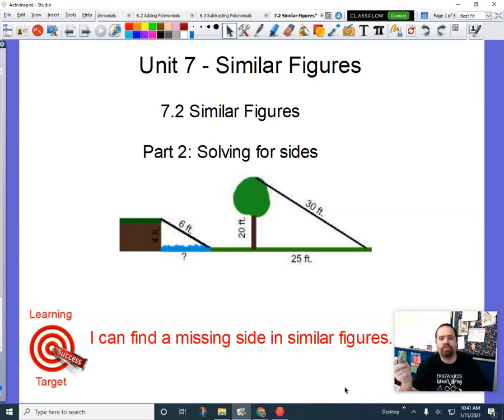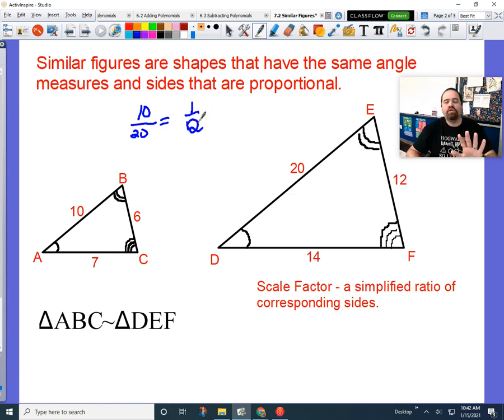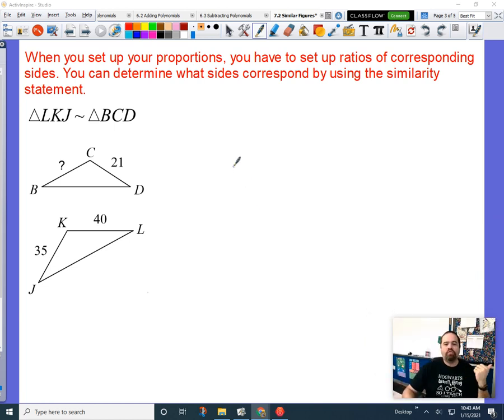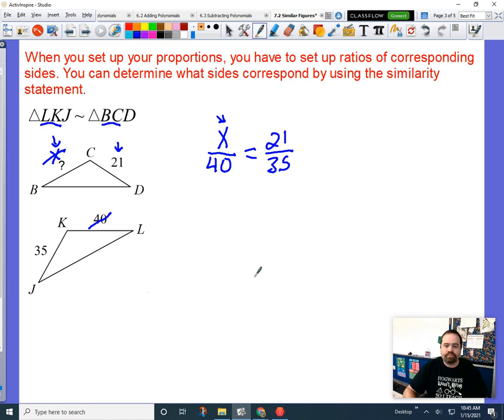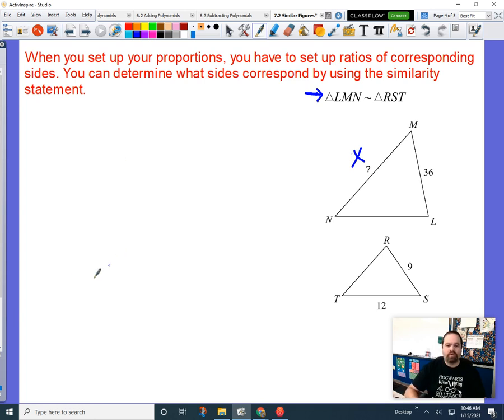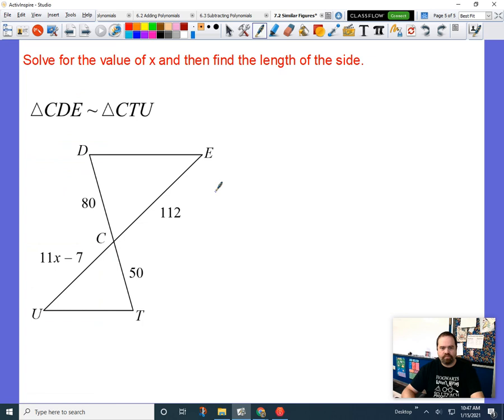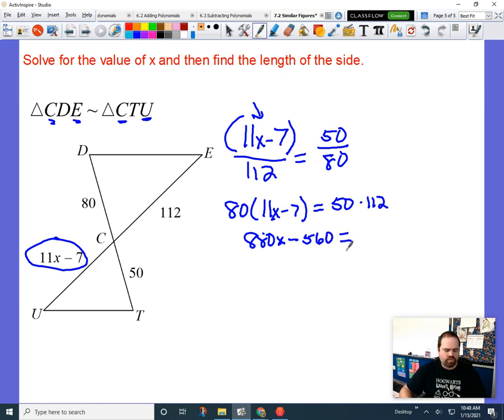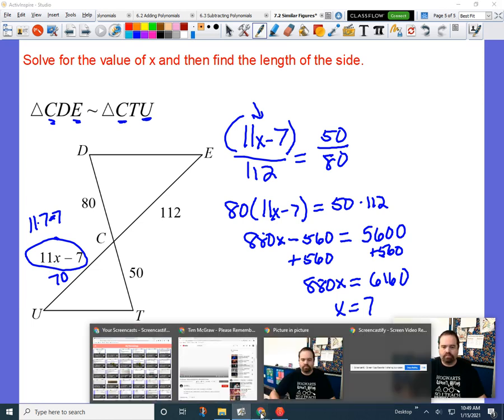7.2 Similar Figures (Solving for Sides)